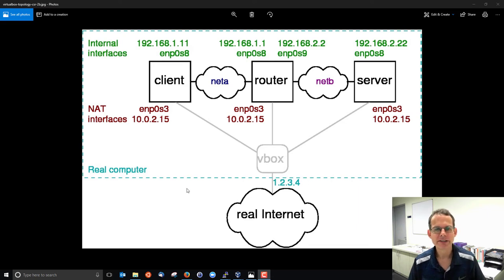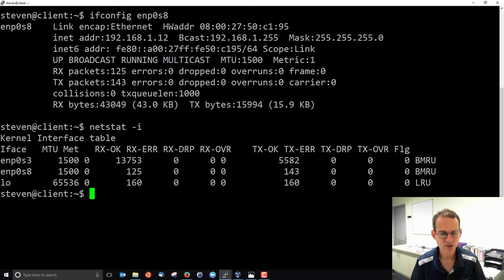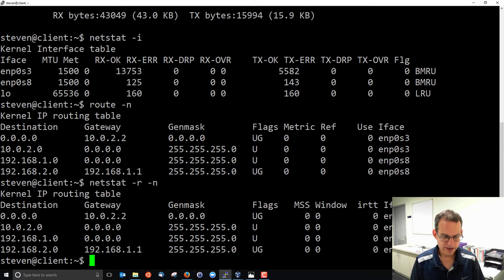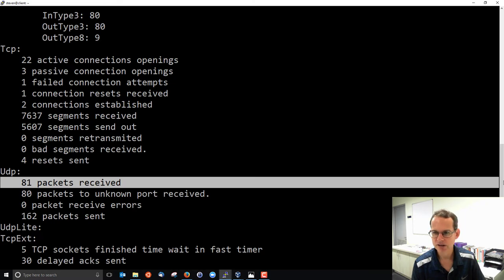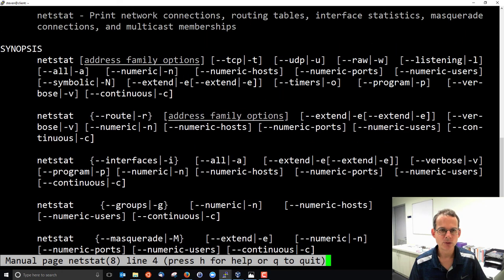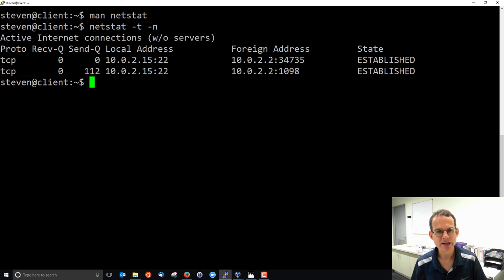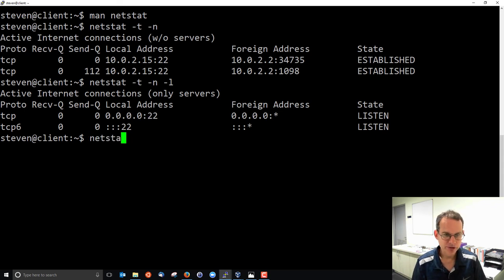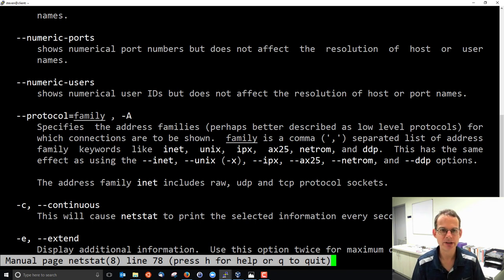netstat for Network Information in Linux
Use netstat command in Linux to show routing table (-r), view interface statistics (i), via TCP/IP statistics (-s) and list TCP connections (-t).